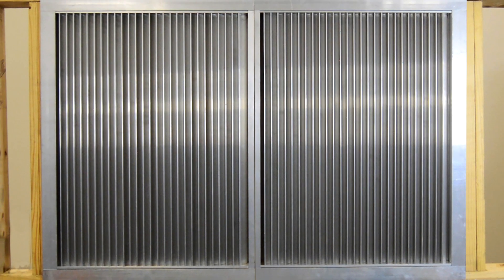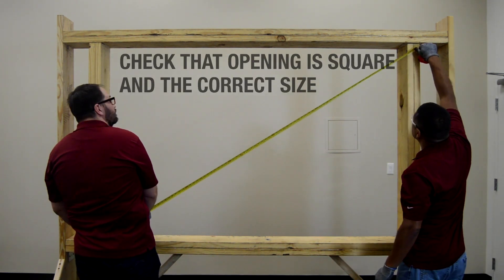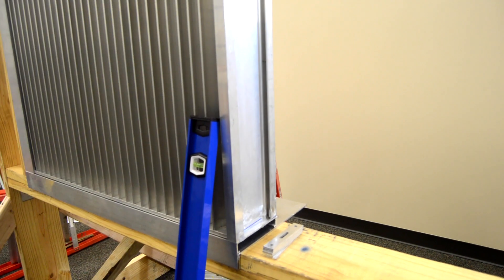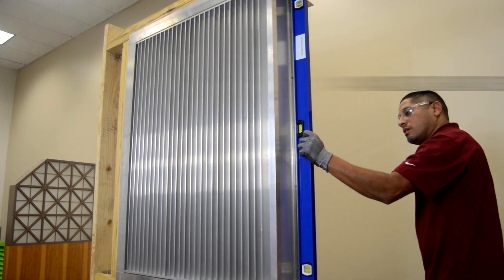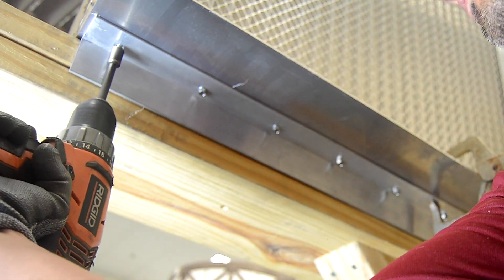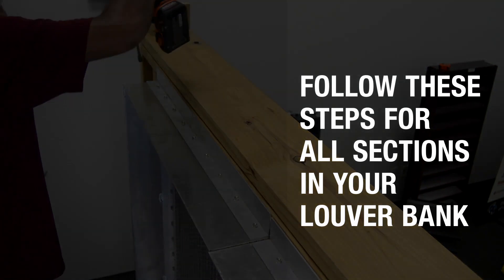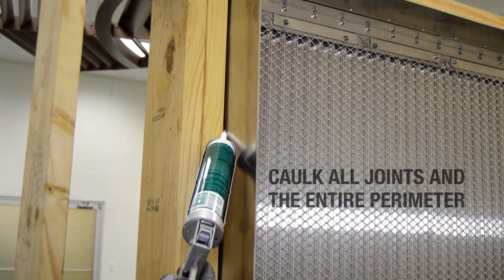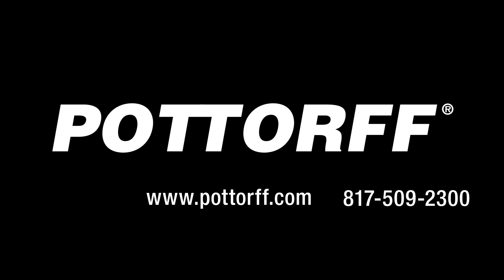ECV 645 MD Sleeved Installation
Pottorff ECV-645-MD Sleeved Installation - A simple installation with retaining angles for our ECV-645-MD 6" vertical blade Miami-Dade severe duty louver. This louver is AMCA Certified for Water Penetration, Air Performance and Wind-Driven Rain, Florida Building Code approved and AMCA listed for High Velocity Rain Resistance and Impact Resistance.